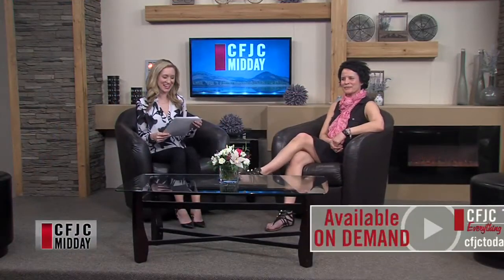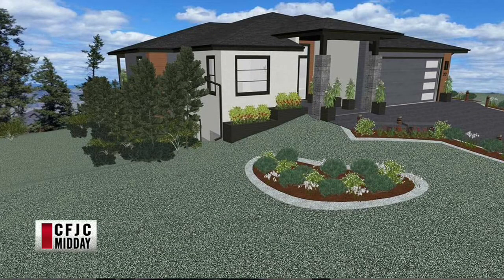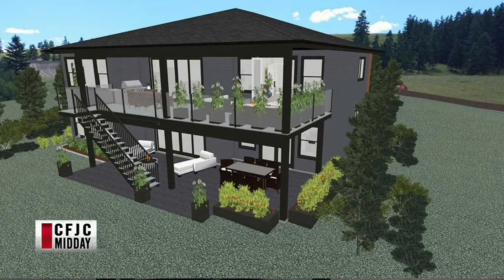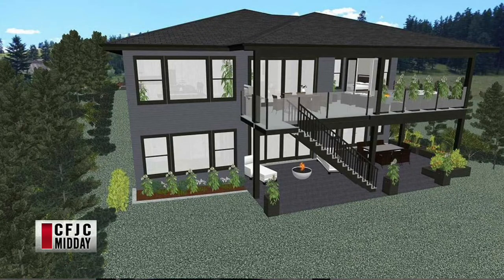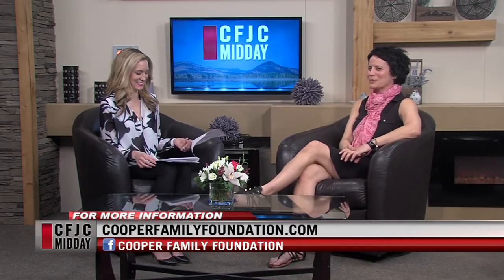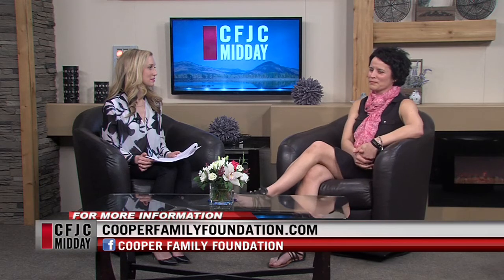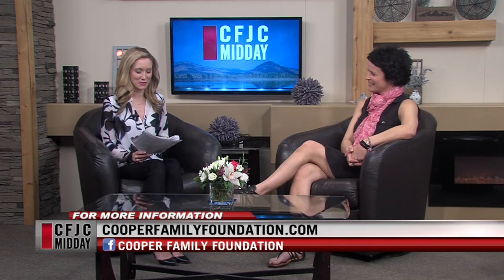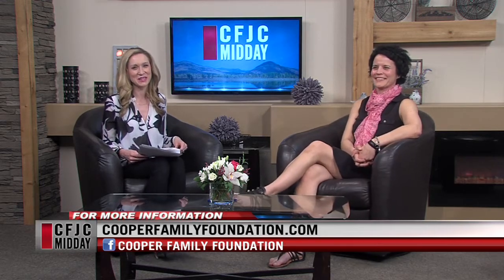CFJC Midday - Apr 24 - 'Wings Above Kamloops' House - Cooper Family Foundation